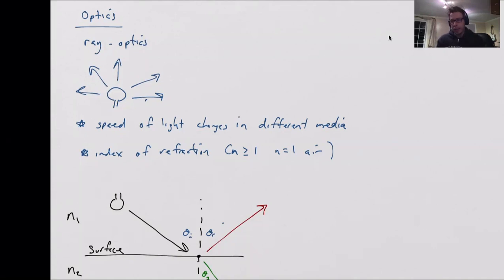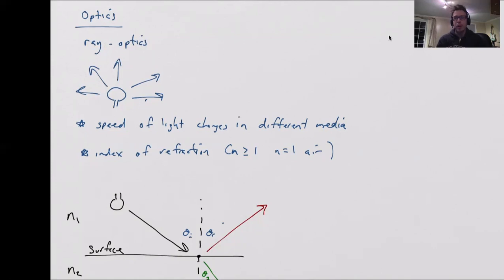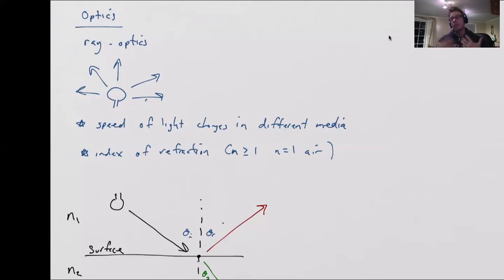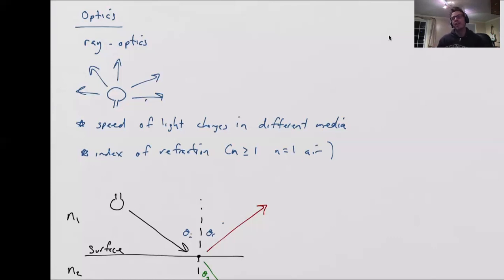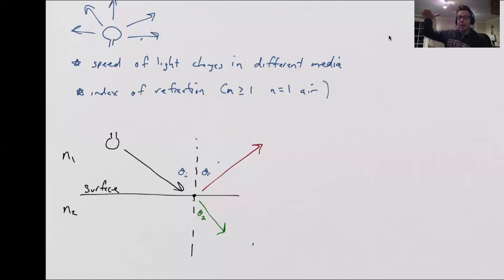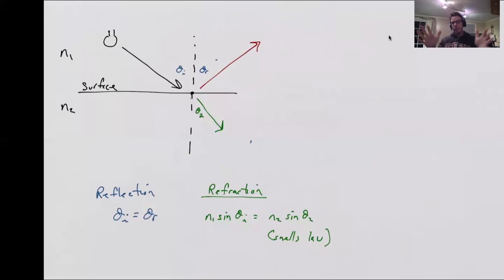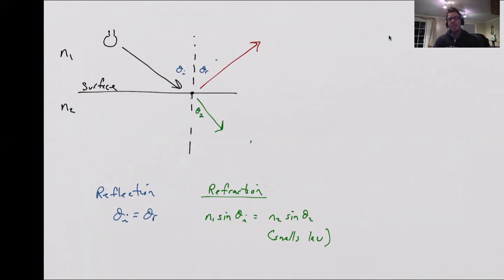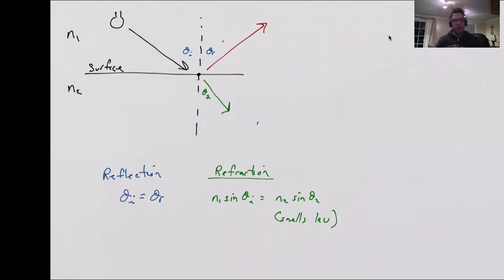Optics: Basic Principles, Reflection and Refraction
In this video, we discuss the basics of geometric or ray optics.  This study involves the introductions of the basic concepts of refraction and reflection of light from surfaces.   Indices of refraction are also discussed and defined.